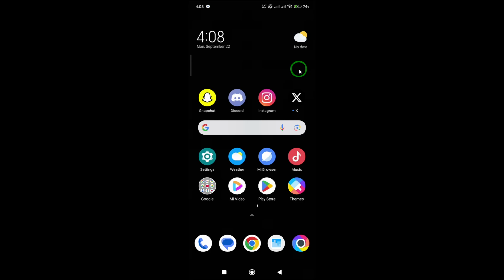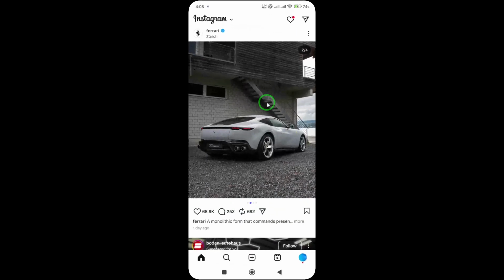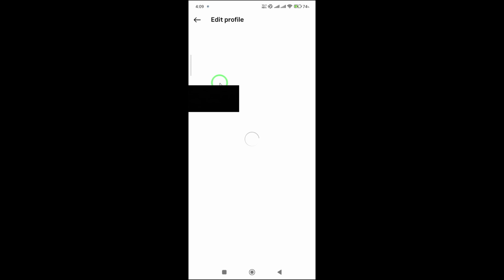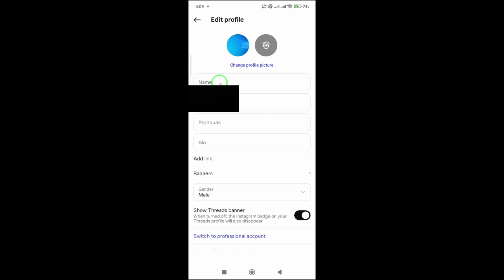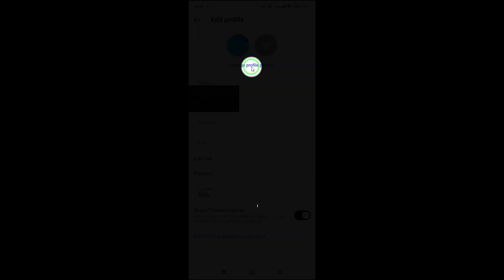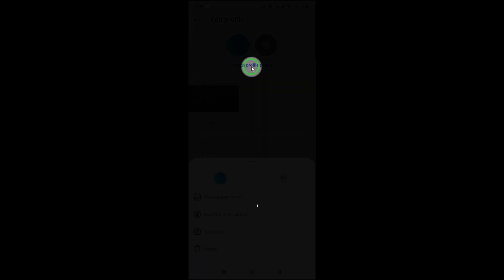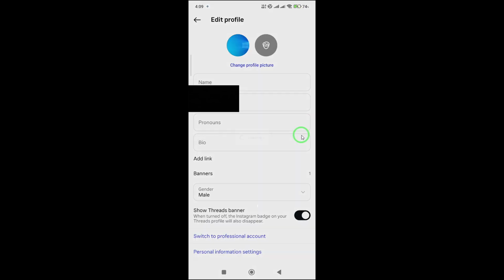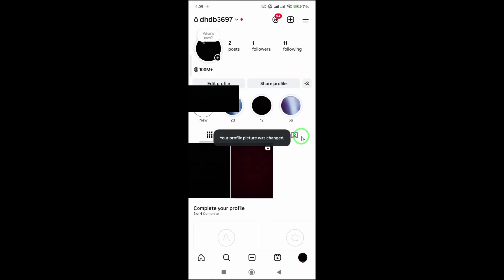How To Change Your Instagram DP on Mobile App (Updated)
Learn how to change your Instagram display picture on the mobile app with this quick and simple guide. This updated tutorial shows you the exact steps to update your profile photo in just a few taps.

1. Launch the Instagram app and go to your profile by tapping your profile icon at the bottom right

2. Tap Edit Profile and then tap Change Profile Photo

3. Choose a photo from Gallery or Camera, adjust if needed, and tap Done or Save-
Timeline:
00:00 Start
00:12 How to do it
01:05 End